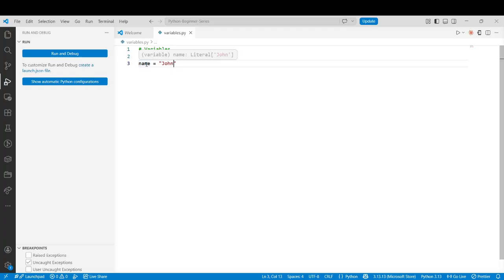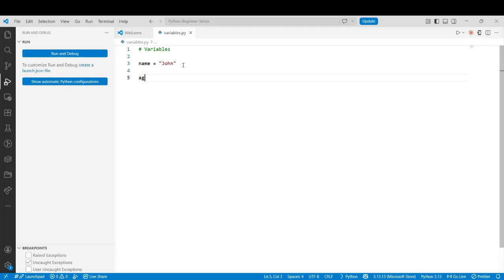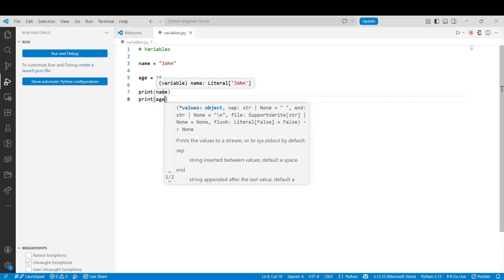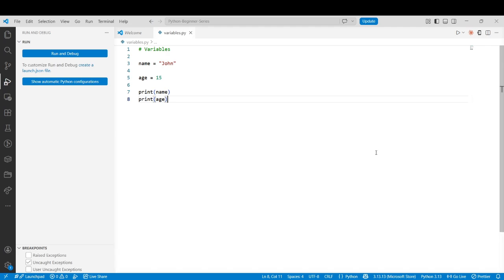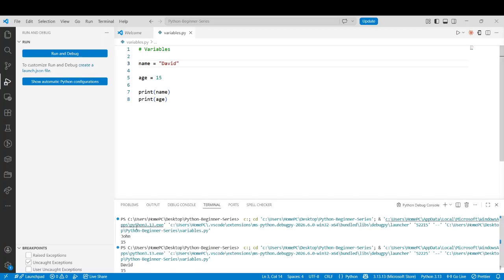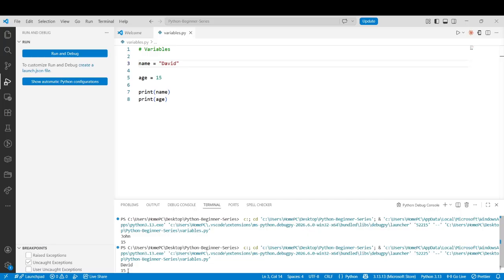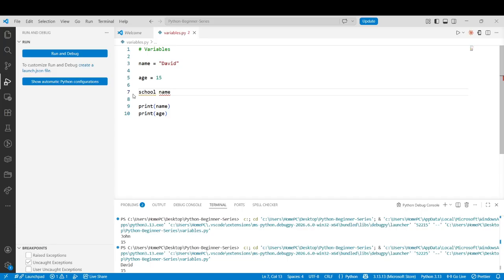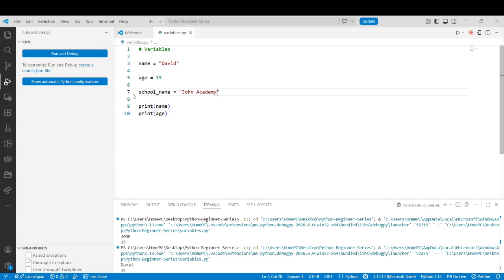Python Variables Explained for Beginners | Learn Python Step by Step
🧠 Python Variables Explained for Beginners 🚀

In this video, I explain Python variables in the simplest way possible.

You will learn:
✔️ How variables store data
✔️ How to print variables
✔️ Why variables are important in programming

Perfect for beginners starting their Python journey 💻